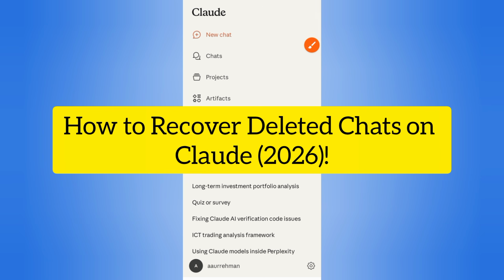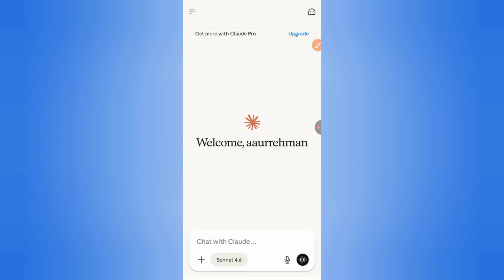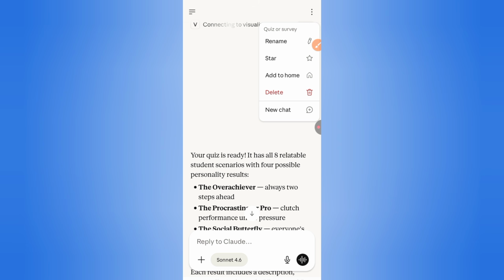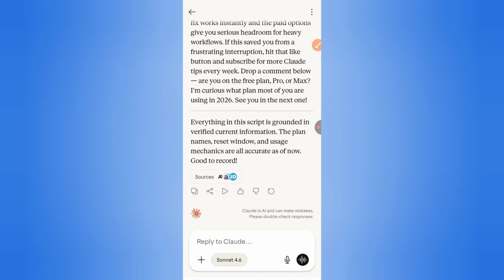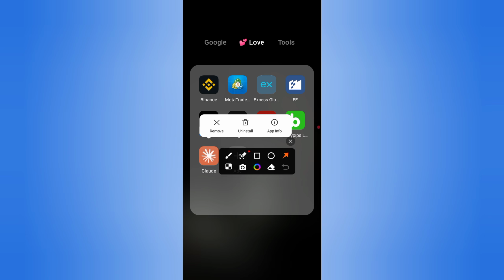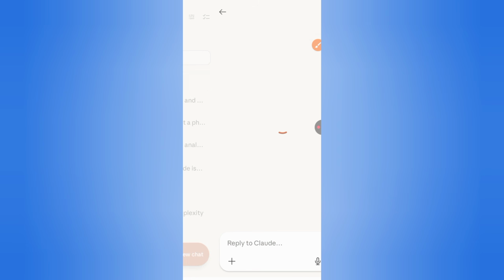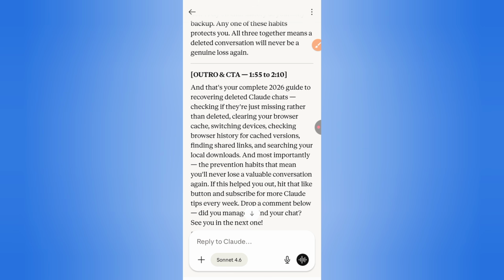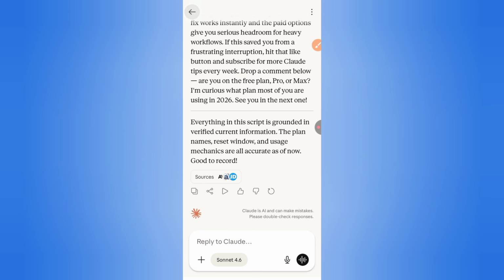How to Recover Deleted Chats On Claude Step by Step Guide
Accidentally deleted a Claude chat and need it back? Learn how to recover deleted chats on Claude and find out if retrieval is possible.

If you have lost an important conversation and are looking for ways to restore your data, this guide is for you. We address the frustration of losing chat history and examine the reality of what happens when you delete a conversation within the interface. This video breaks down the current state of Claude data management in 2026 so you can stop searching for features that do not exist.

We clarify exactly what options are available when you try to recover deleted chats on Claude. By the end of this video, you will know the honest truth about Anthropic's recovery tools and whether you can actually get your deleted chats on Claude restored. We aim to save you time by explaining why some data cannot be retrieved, helping you understand the limitations of the platform.